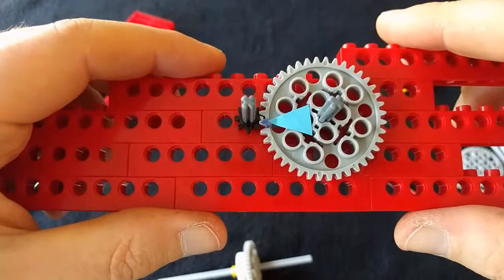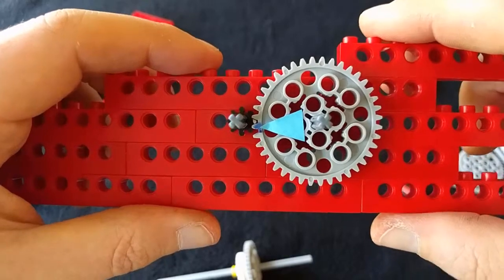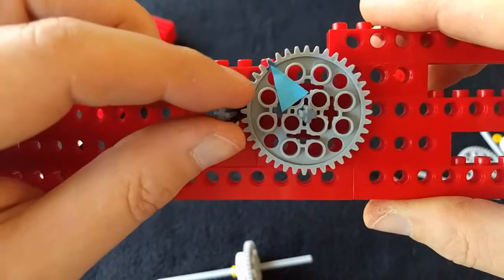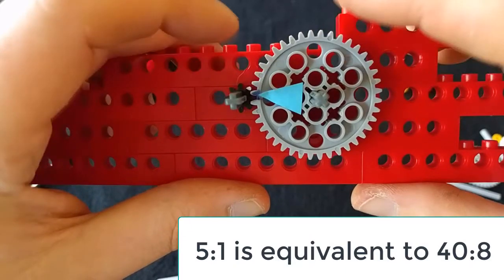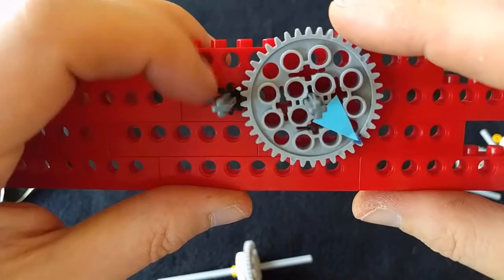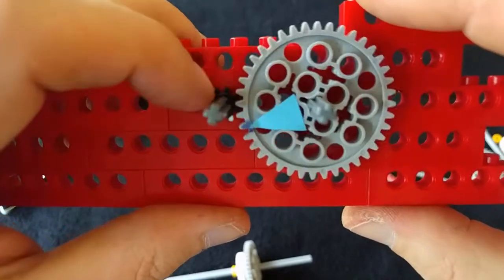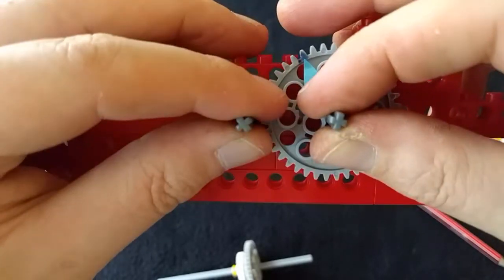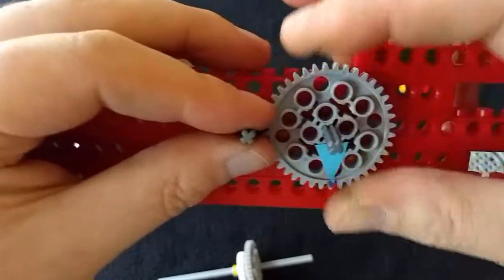Force multiplier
What is a force multiplying gear ratio?